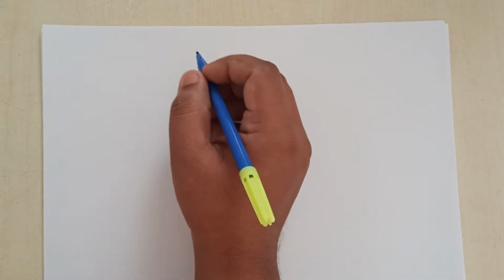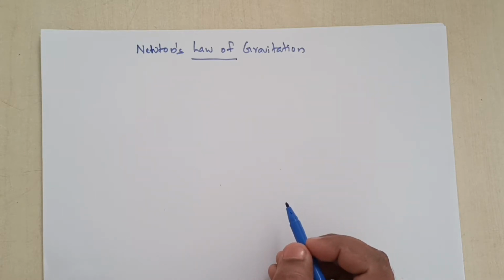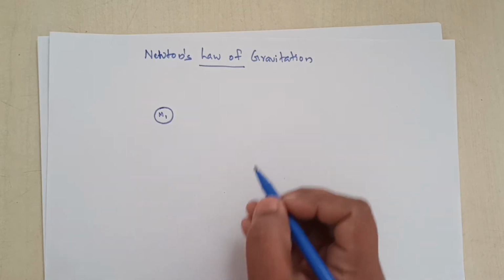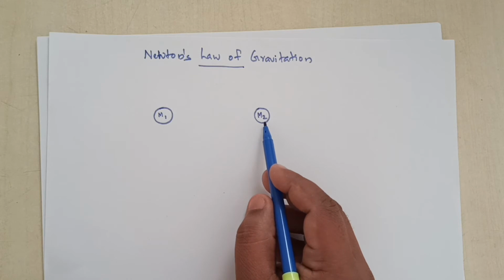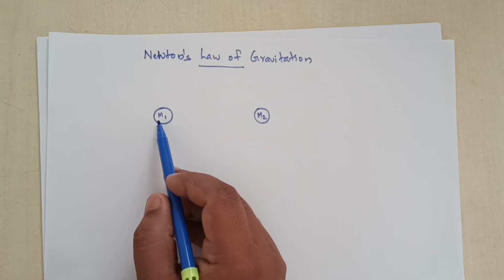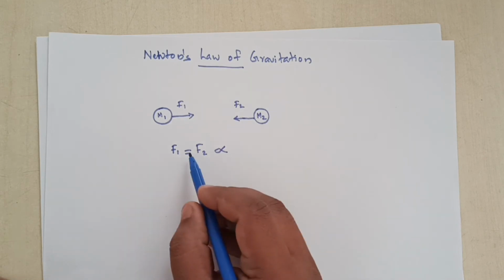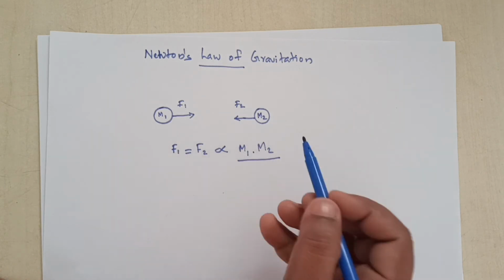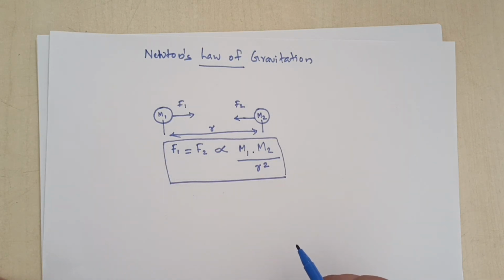Newton's Universal Law of Gravitation